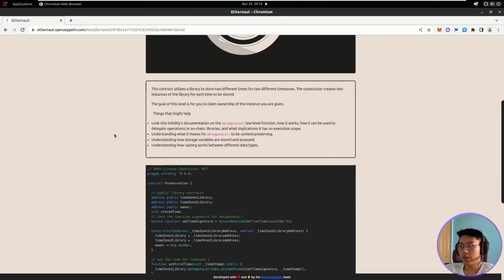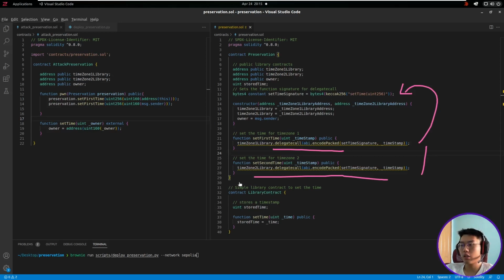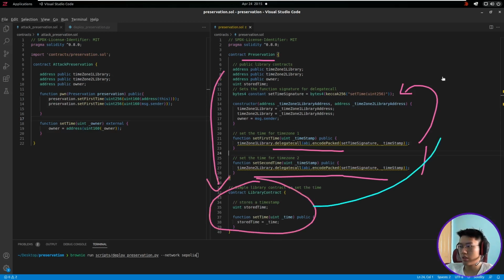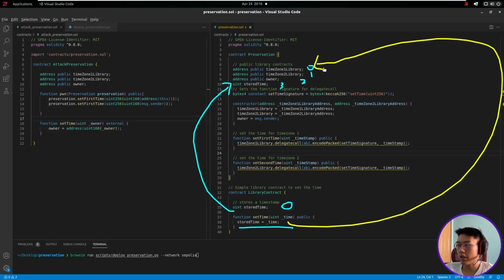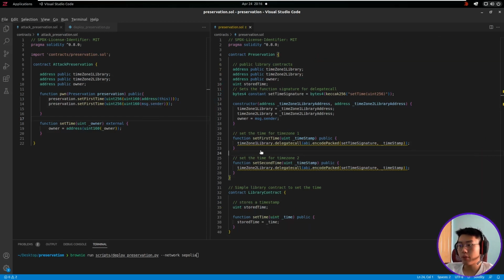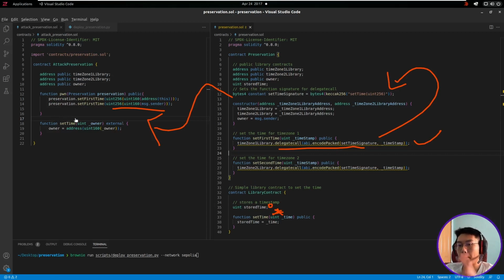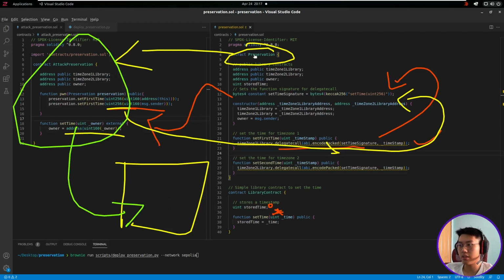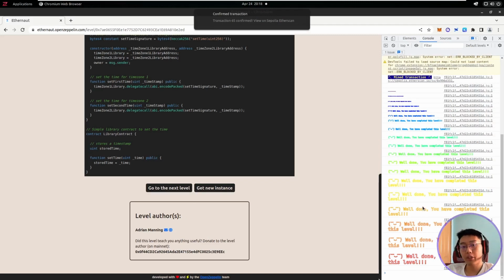Preservation Ethernaut Challenge (Level 16): Python Brownie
Welcome to my tutorial on solving Ethernaut Challenge Preservation with Brownie! In this video, I'll show you step-by-step how to use Brownie to successfully complete the challenge.

Here's what we'll cover:

1) An overview of Ethernaut and the challenge
2) Writing and deploying the smart contract
3) Testing and debugging your solution
4) Tips and tricks for tackling similar challenges
5) Real life cases

Chapter:
0:00 Introduction
0:38 Target Code Elaboration
1:21 Attacker Code  Elaboration